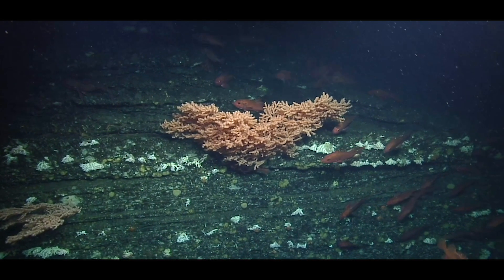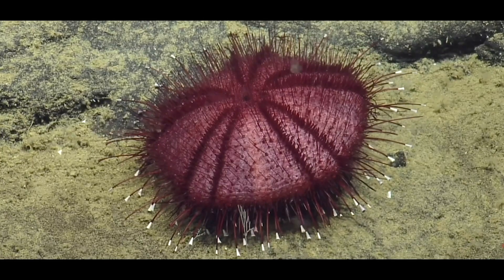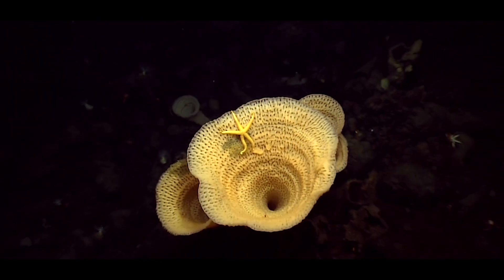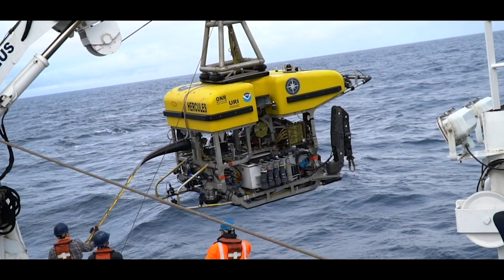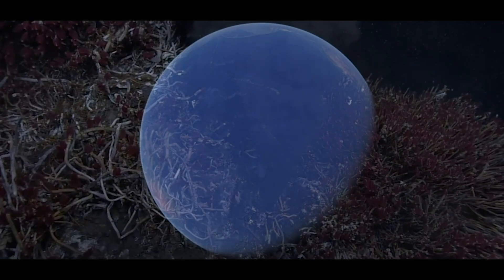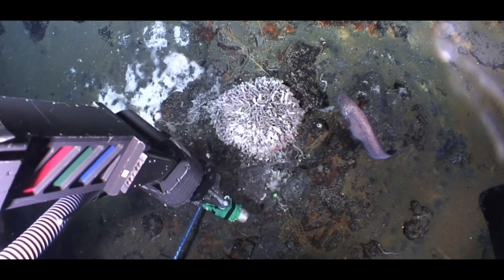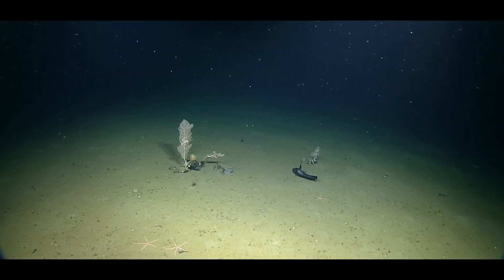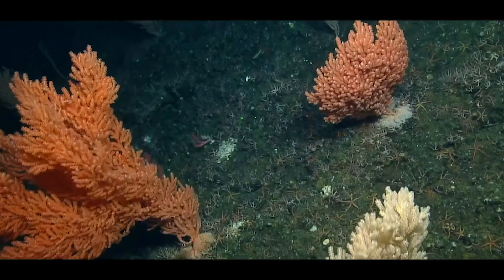What Wonders lie in Canada’s Deep Sea and Why Should We Protect Them?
The Northeast Pacific Offshore supports a wealth of life and diversity, including the extraordinary deep-sea animals living on hydrothermal vents and seamounts (underwater mountains). With growing uncertainty of the future and global-scale threats, one of the things we can do is designate special places, such as Marine Protected Areas.